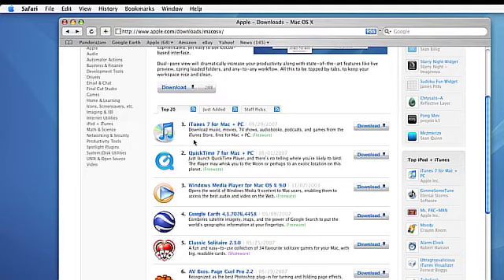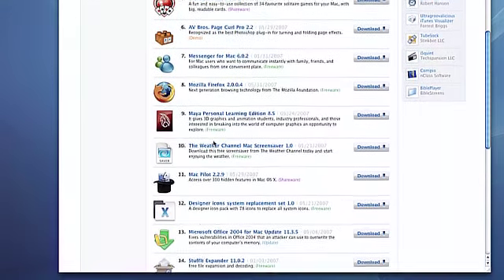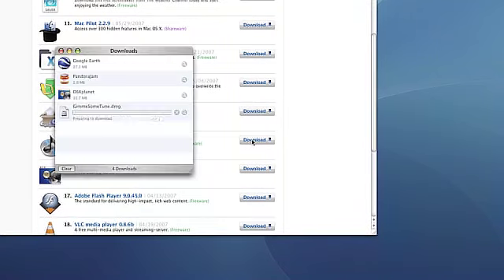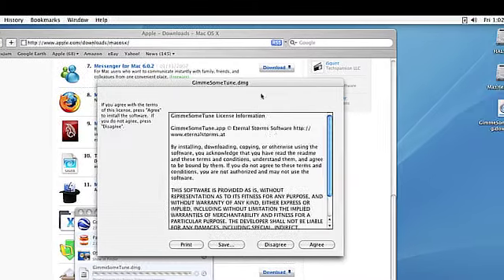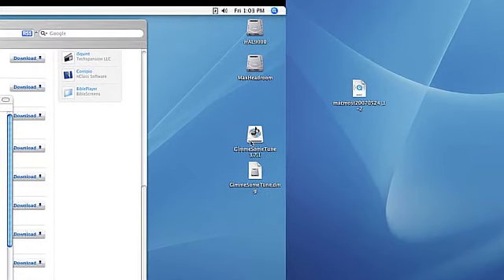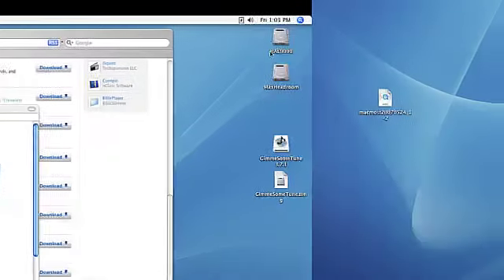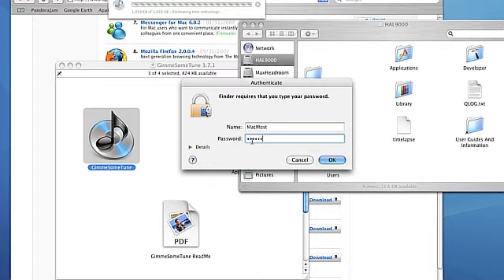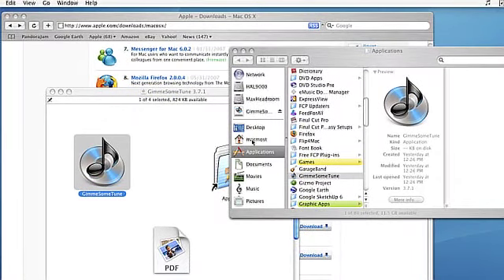MacMost Tutorial: Downloading and Installing Applications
Jay from MacMost.com demonstrates how to download and install applications on your Mac.